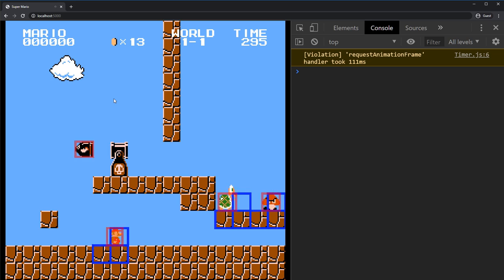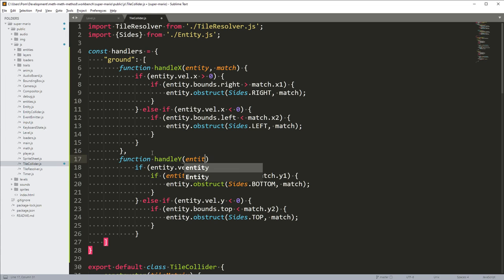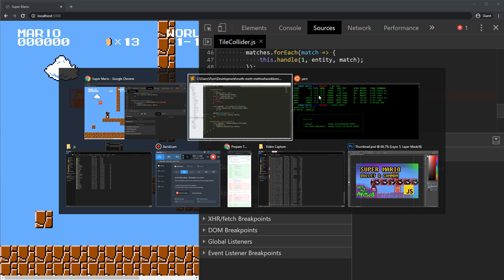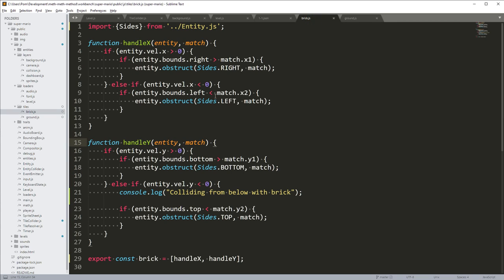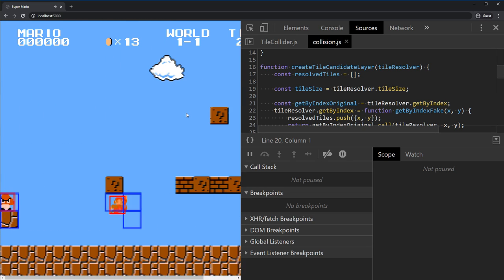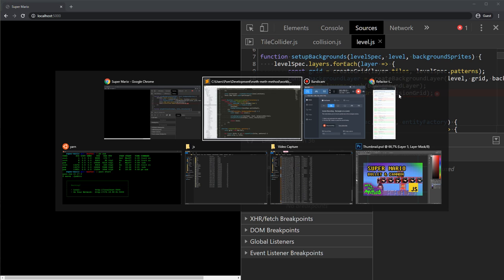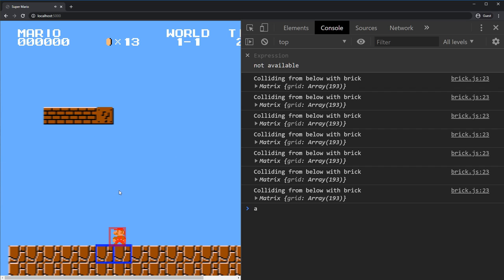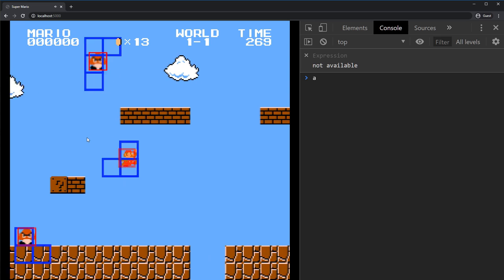Code Super Mario in JS (Ep 18) - Tile Modification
In this episode we refactor the tile engine to be able to modify tiles during runtime.

I was using Chrome 79 when developing this.